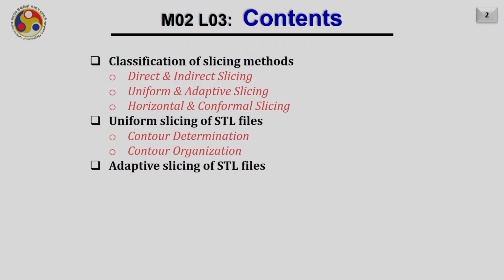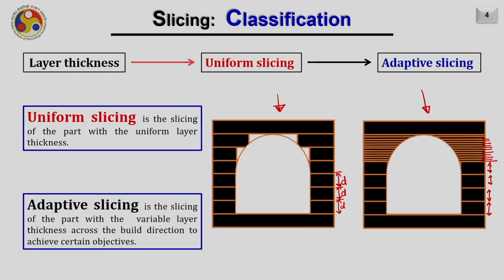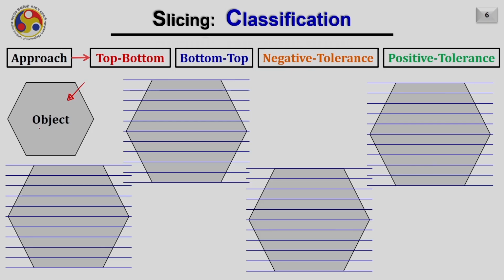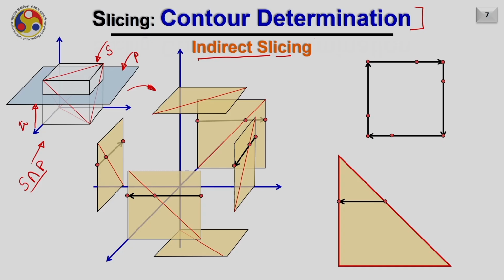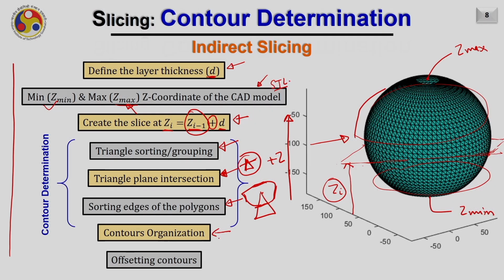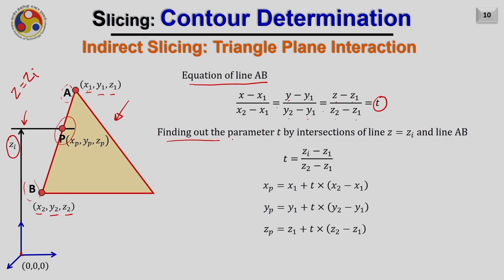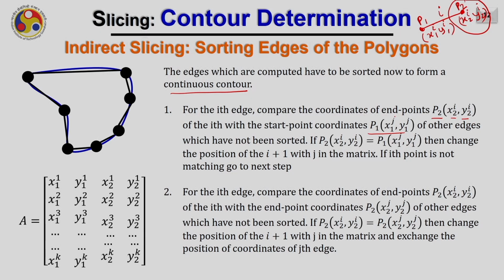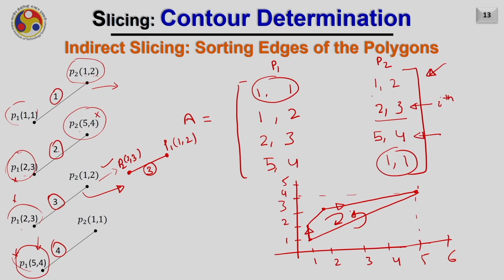Lec 4: Slicing Methods (Part A)